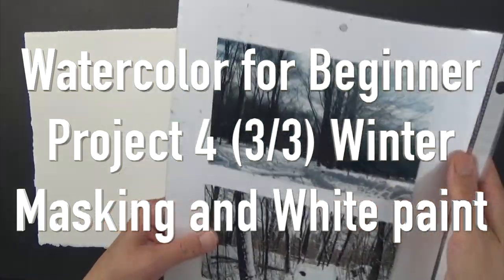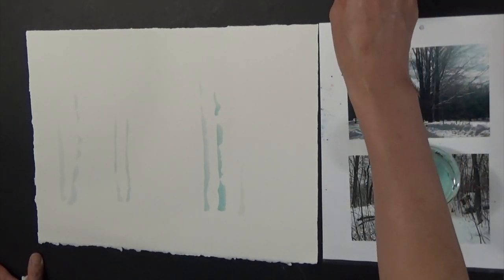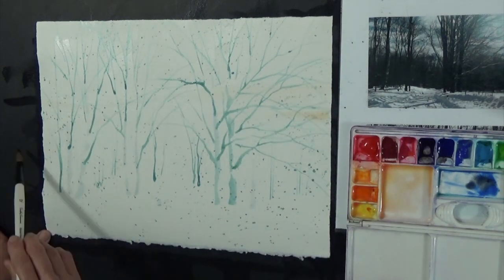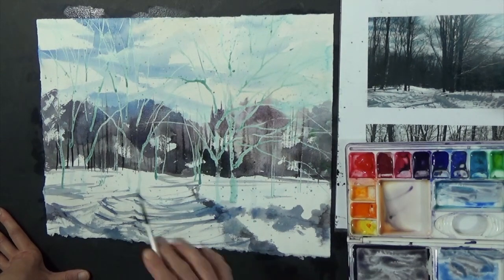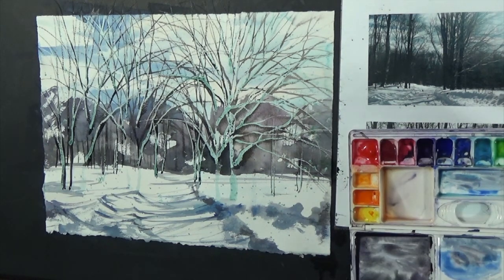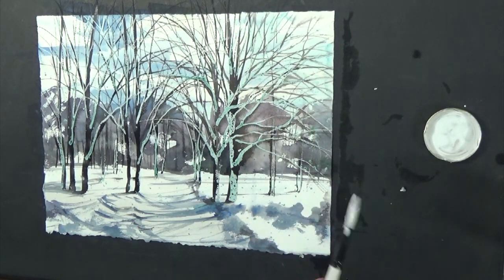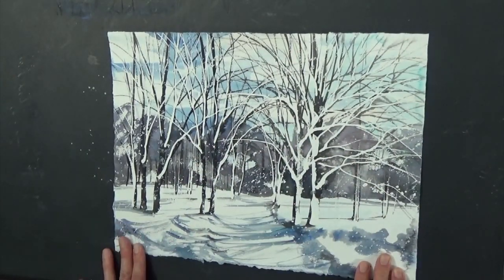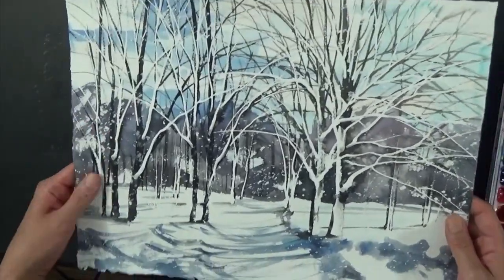Watercolor for Beginner Project 4 (3/3) Winter-scape masking and white paint by Sumiyo Toribe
Material lists:

watercolor papers, Arches 140lb cold press
Two watercolor brushes, #12 round brush and #2 liner brush
Watercolor paints, Winsor and Newton Cotman student grade:
Alizarin Crimson
Permanent Rose
Dioxazine Purple
Ultramarine
Cobalt Blue
Cerulean Blue
Hooker’s green
Burnt Umber
Payne’s Grey
Chinese White

Palette
Water cup
Paper towels

New Paintings at
  Wedge Works Art & Home, Easthampton, MA

26 Cottage Street
Easthampton, Massachusetts 10127

Sign up for the NEWS LETTER
for news, updates, and special offers

Painting by Sumiyo Toribe
Copyright Sumiyo Toribe